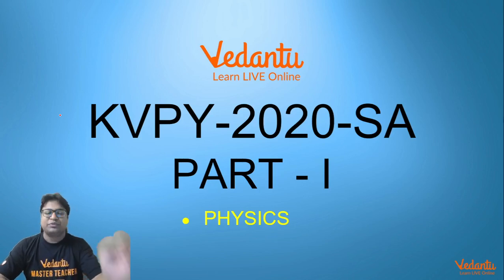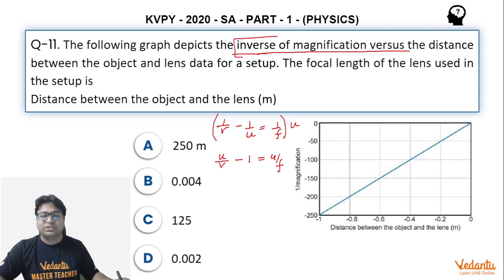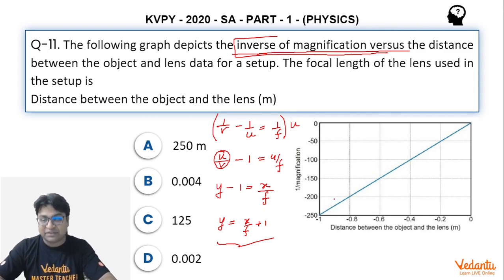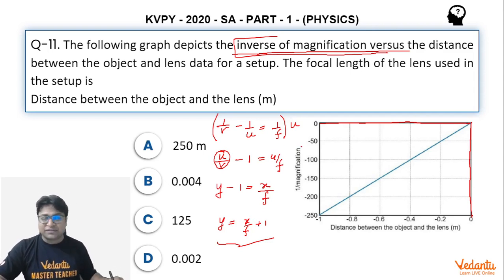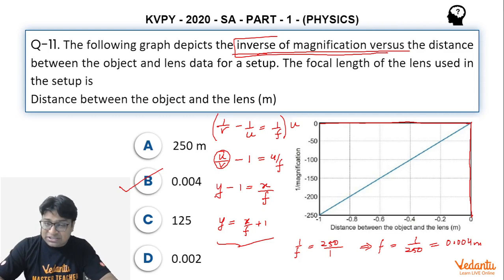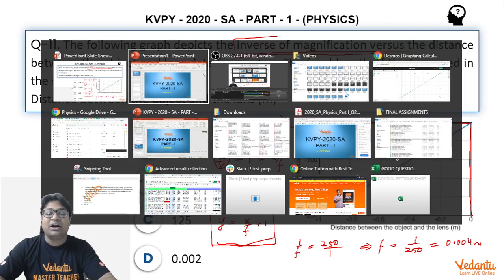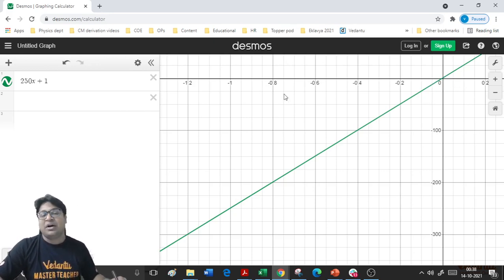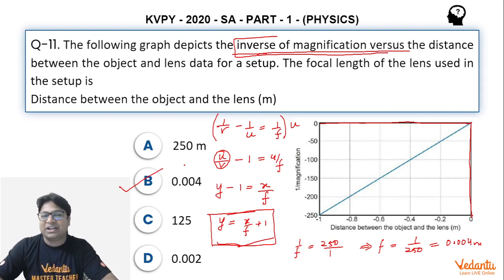KVPY 2020 Paper Solution | Q.11 | KVPY Physics Part 1 | SA Stream | Class 11 | KVPY Exam | Vedantu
Q-11. The following graph depicts the inverse of magnification versus the distance between the object and lens data for a setup. The focal length of the lens used in the setup is Distance between the object and the lens (m)